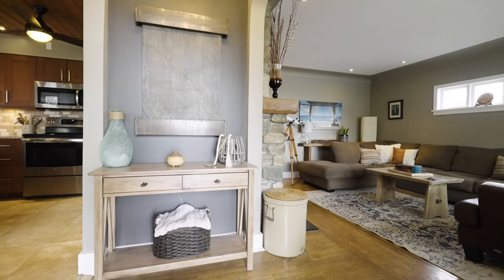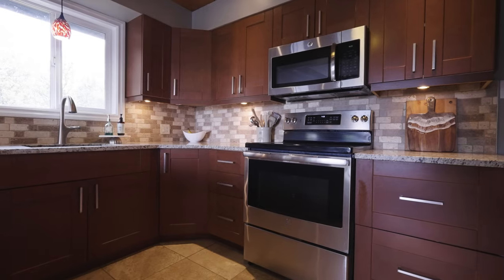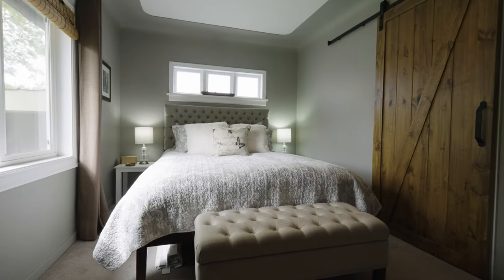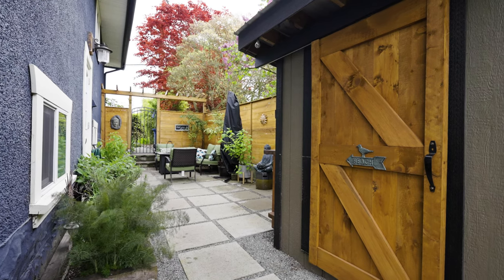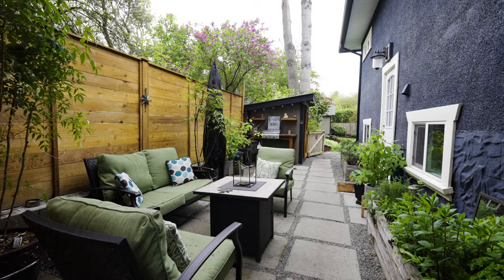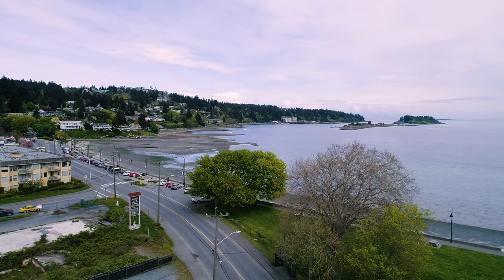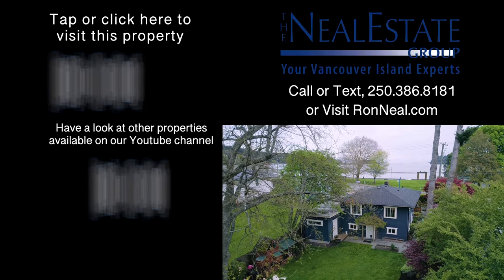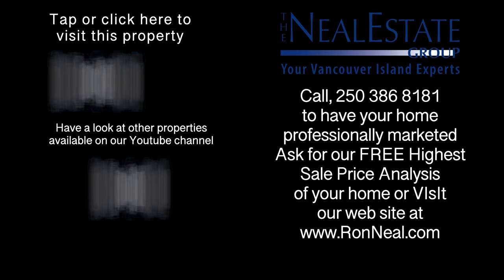2725 Departure Bay Road, Water views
Watch the Ferries come in from the living room of this charming 1950’s home. As you enter you will notice the beautiful original white oak floors, coved ceilings, neutral paint colors and faux rock fireplace that adds to the tasteful updating throughout. The attached eating area and kitchen is sure to please with ample natural light, granite countertops, under-mount kitchen sink, new cabinetry, stainless steel appliances and heated travertine tile floors. Completing the upper level is the cozy master bedroom, with a wall mounted electric fireplace and a trendy barn door closet, a 4-piece bath with a custom live edge vanity and a vessel sink plus the spacious guest bedroom with a built-in closet. The lower level boosts a sizeable family room with plenty of storage space, a 3rd large bedroom, a 4th smaller bedroom or den and updated vinyl flooring. There is also a 3-piece bathroom with a large vanity and tile floors, and a spacious laundry area with a small kitchen area and mud room that can be accessed separately by the suite as well. Having its own private entrance and views of the ocean, the suite also offers 1 bedroom, kitchen and living area with additional access to the backyard and laundry room; perfect as an Airbnb as well. Enjoy the spring and summers in your zen-like patio area with a built-in bbq, beautifully landscaped fully fenced yard, garden shed and a powered workshop. Steps away from Departure Bay beach walkway, ocean swim, coffee shop and transit.